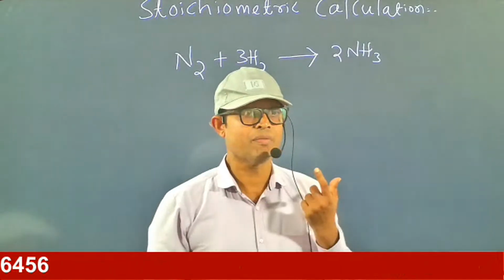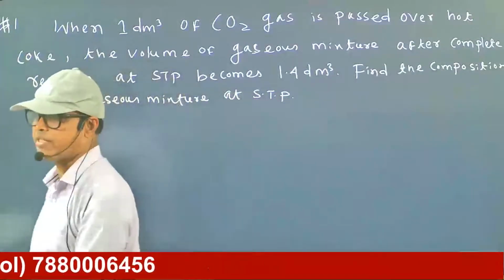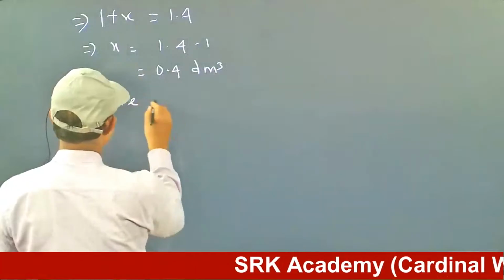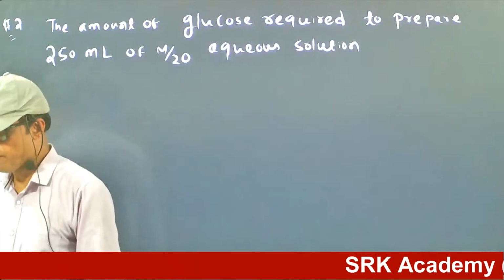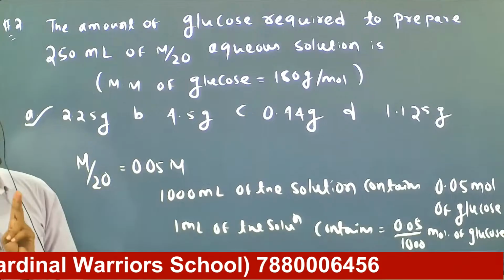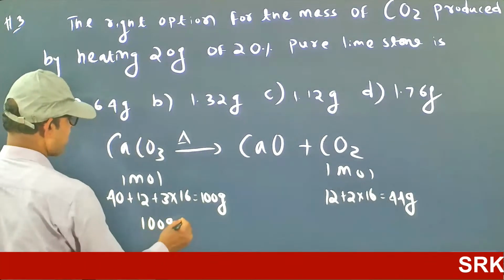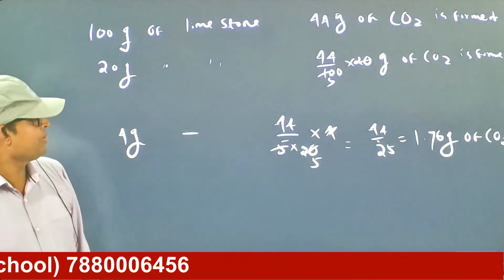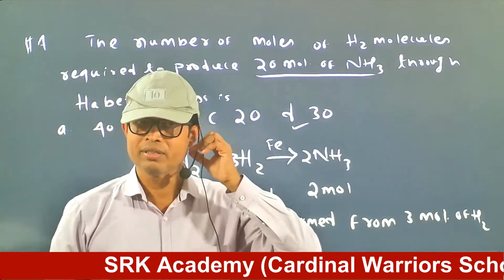NDA CHEMISTRY 🚀 STOICHIOMETRY MADE EASY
## 🔥 NDA Chemistry Live Class | Stoichiometric Calculation

Welcome to **SRK Academy’s NDA Live Classes**! 🎯

In this session, we will master **Stoichiometric Calculations** in Chemistry with clear concepts, important formulas, shortcuts, and exam-oriented numerical questions.

### 📚 In This Class:

✅ Basics of Stoichiometry
✅ Mole & Molar Mass Calculations
✅ Balancing Chemical Equations
✅ Numerical Problems & Shortcuts
✅ Important NDA-Level Questions
✅ Common Mistakes & Tricks
✅ Practice Questions for NDA 2027

🎯 **Perfect for NDA Aspirants preparing for the upcoming examination.**

📌 **Learn the concept → Practice the calculation → Crack the question!**